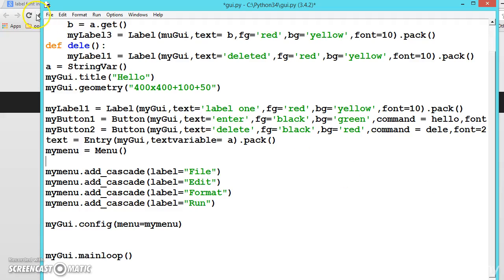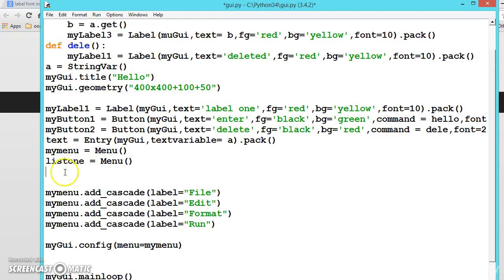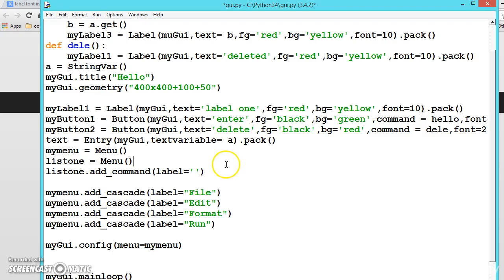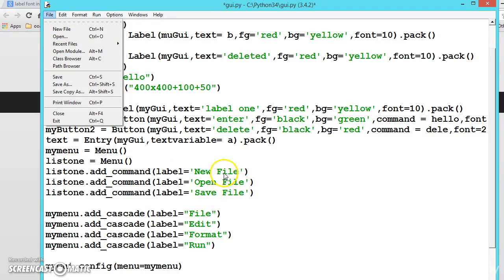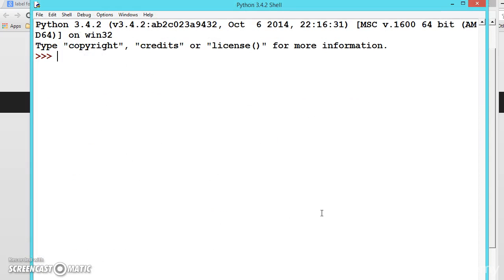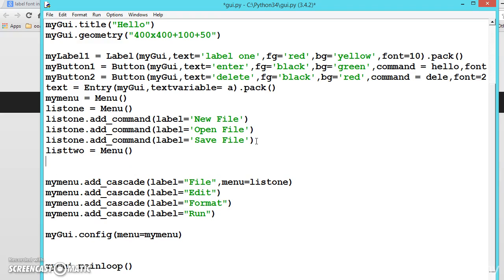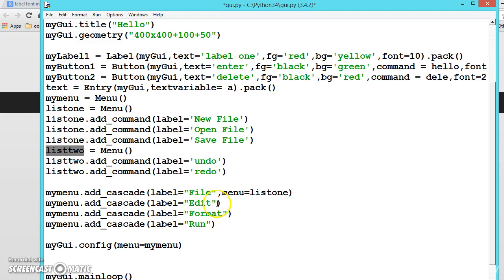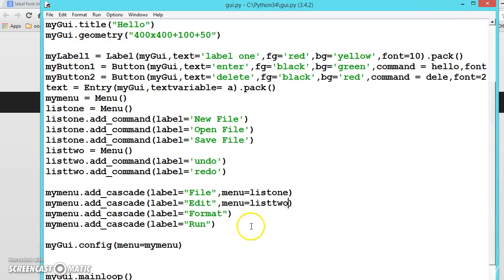062 Learn python and ruby programming:- Adding menulist